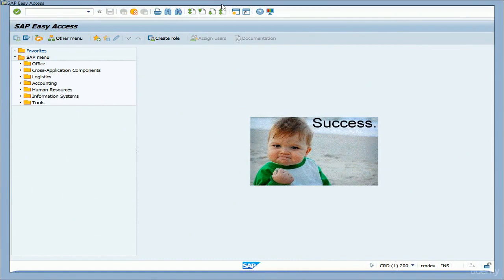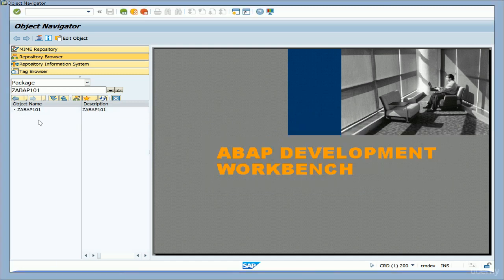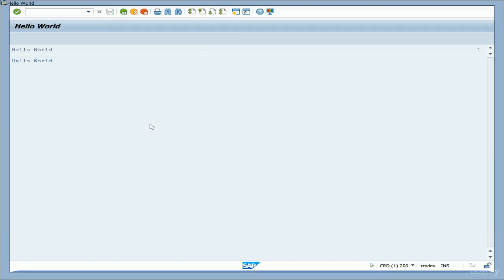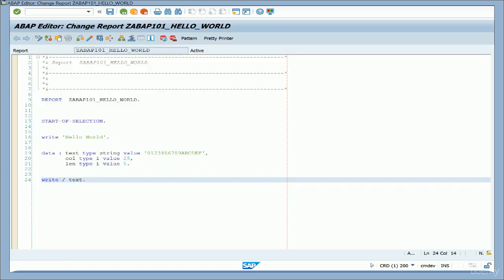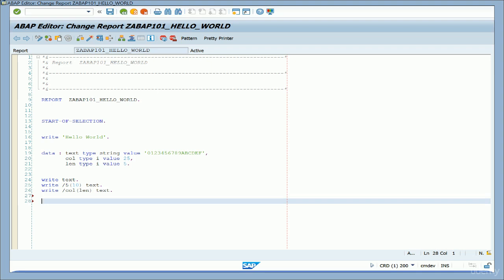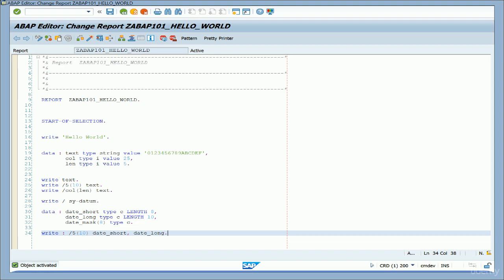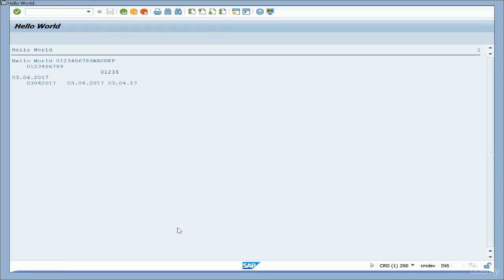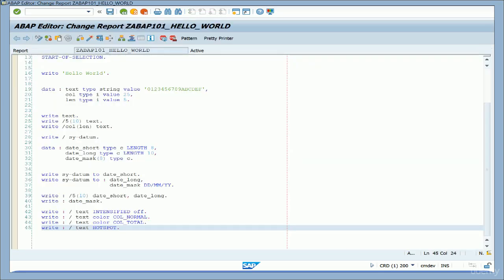Starting as Abap Developer, Lecture 6 Writing First Hello World Program@100OCLOCK